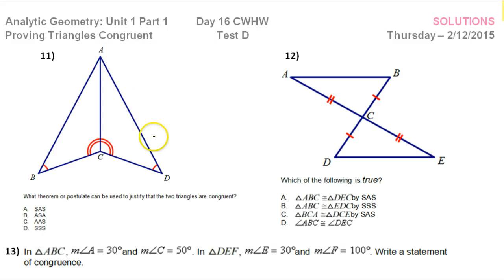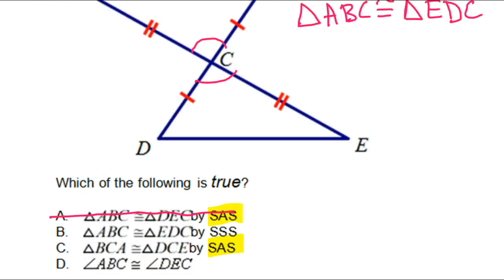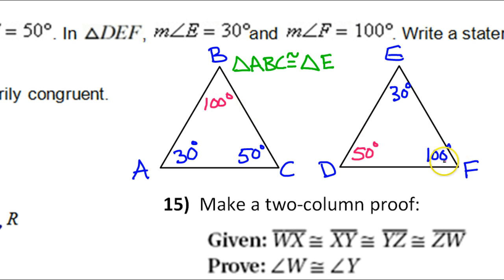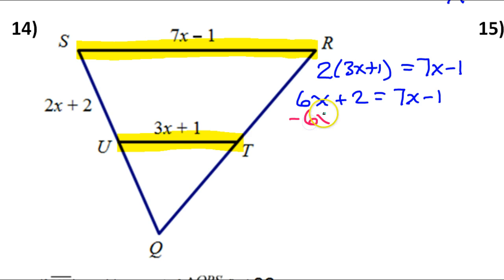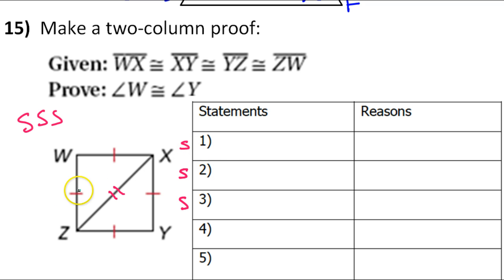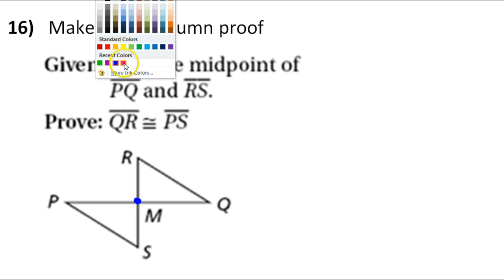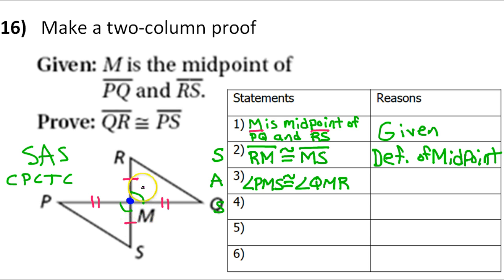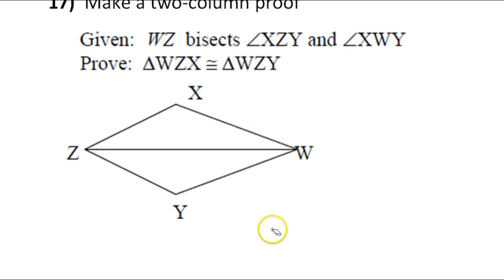Day 16 Test D #11 to #16 Proving Triangles Congruent Two Column Proofs